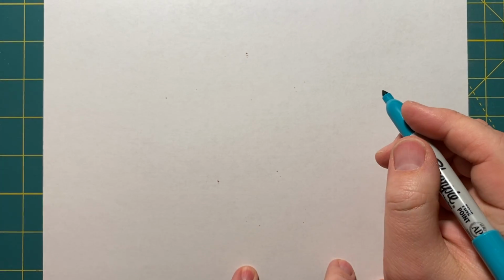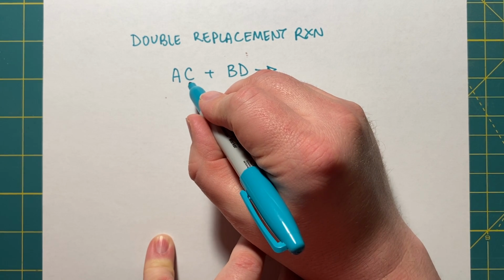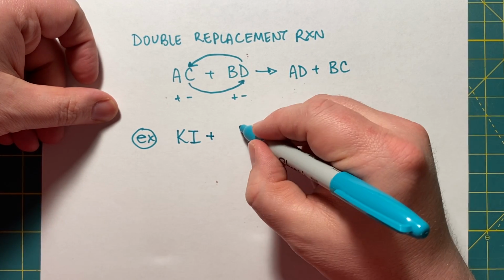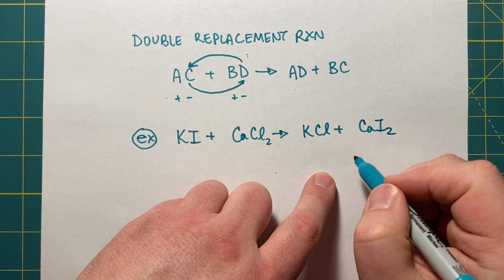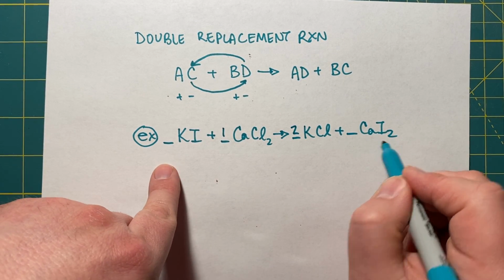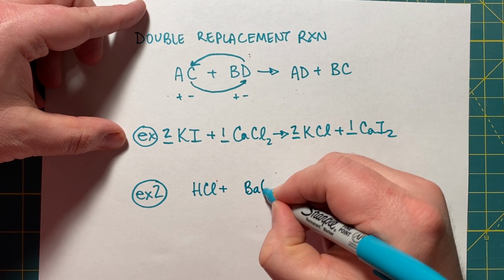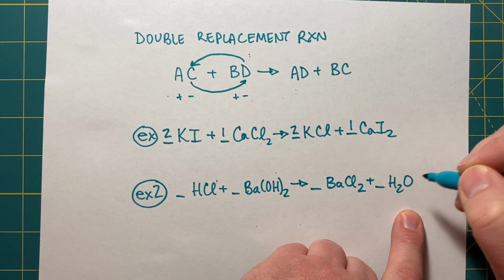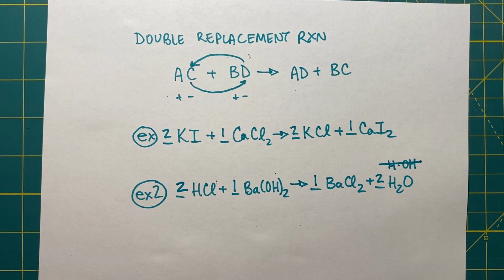Double Replacement Chemical Reactions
I discuss double replacement (displacement) chemical reactions, their general form, how to recognize them and how to balance them (with a tip about balancing those which form water, too!).